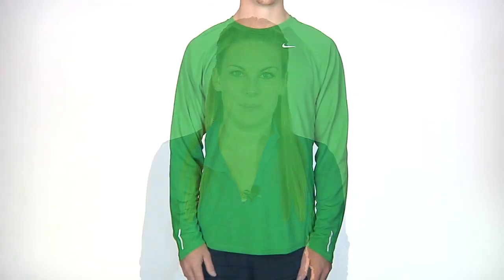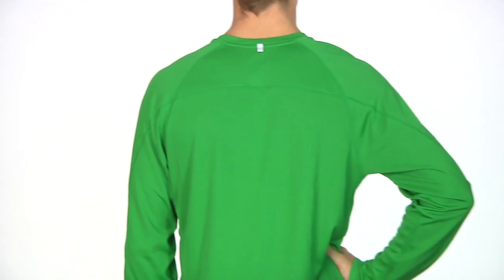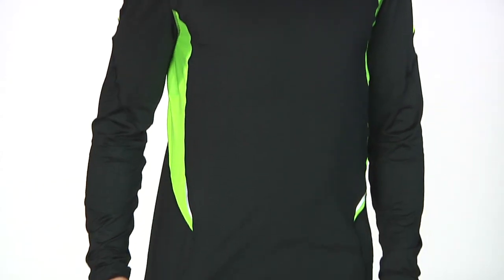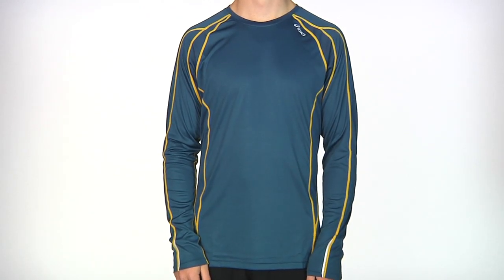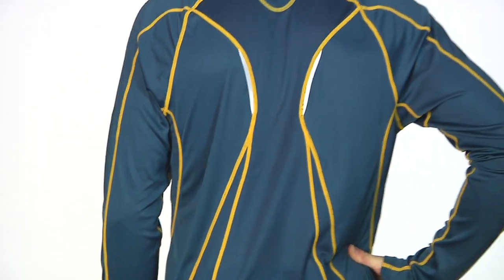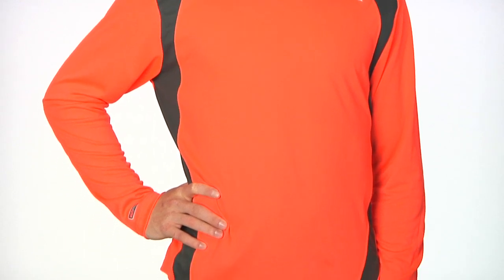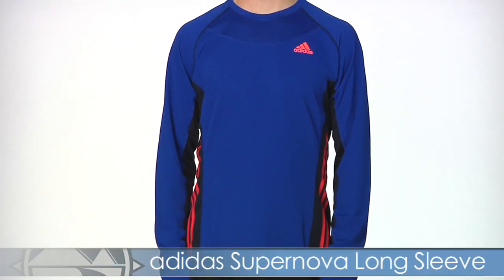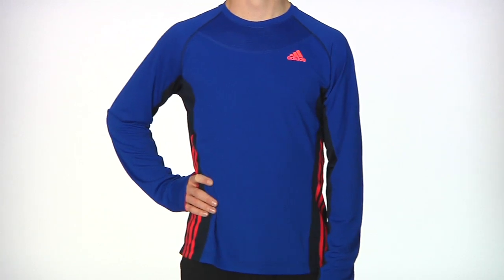Running Warehouse men's VLOG #50